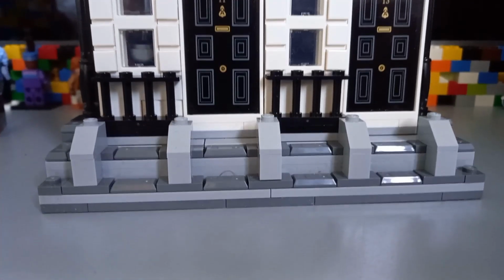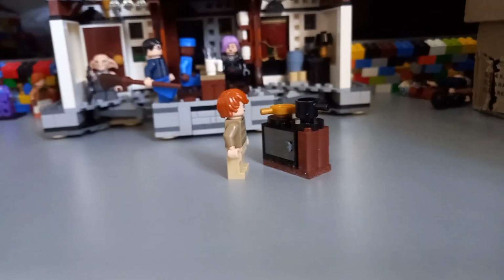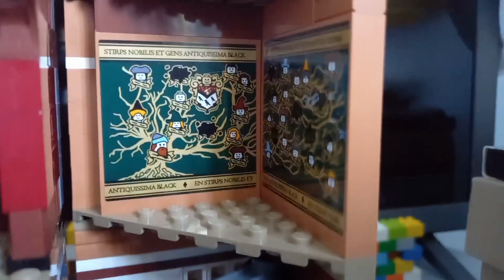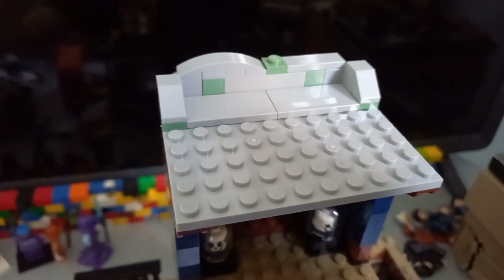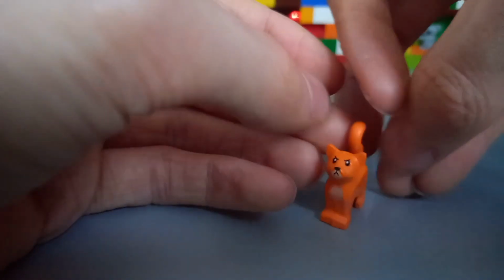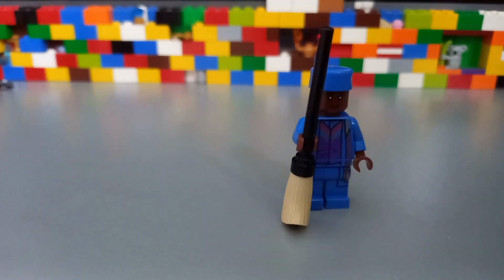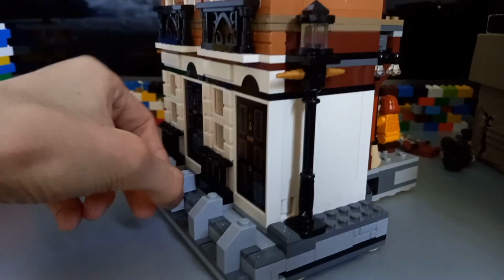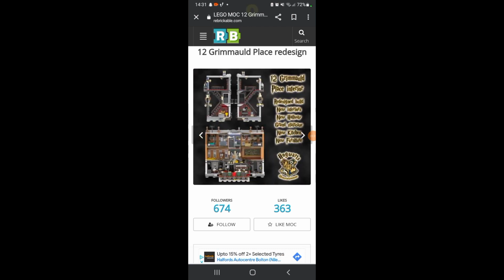Lego set 76408 - 12 grimmauld place review